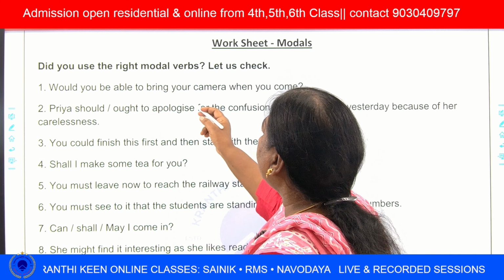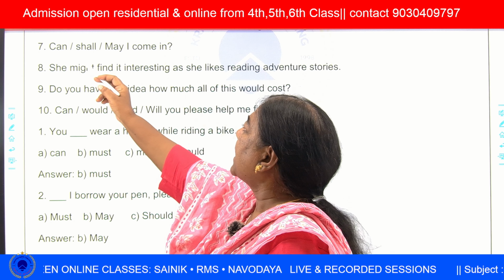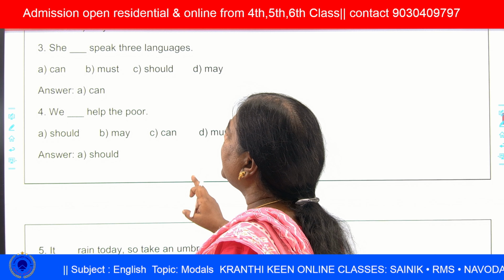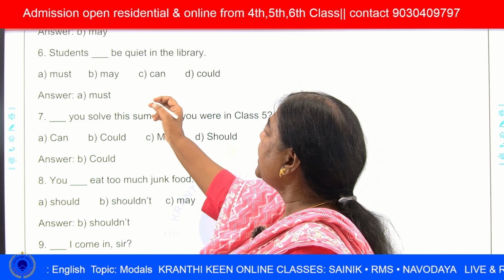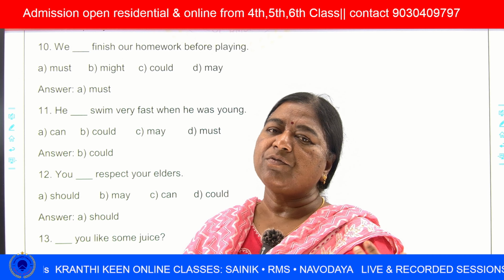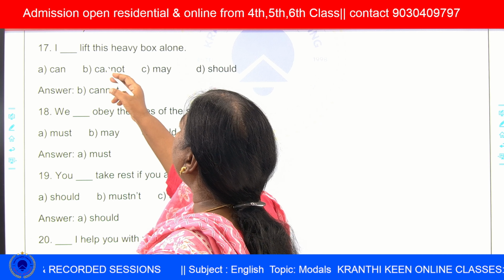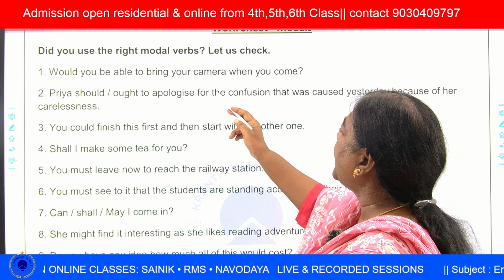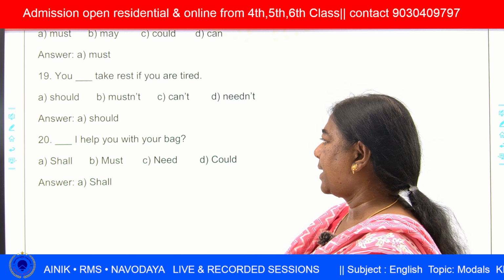Modal Verbs Part 3 | Advanced Usage & Rules | English Grammar | Sainik/RMS/Navodaya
In this video, we continue our English Grammar series with Modal Verbs – Part 3. This session is specially designed for students preparing for Sainik School, RMS, and Navodaya entrance exams.

📘 What you will learn in this video:
✔️ Advanced use of Modal Verbs
✔️ Rules and sentence formation
✔️ Practical examples for better understanding
✔️ Important tips & tricks for exams

This lesson will help you improve your grammar skills and boost your confidence for competitive exams.

📞 Admissions Open for 2026
🏫 Residential & Online Classes Available

🌐 Websites:
• kranthinavodaya.in

📍 Address:
8-90, P S Rao Nagar, Dammaiguda, Secunderabad, Telangana – 500083